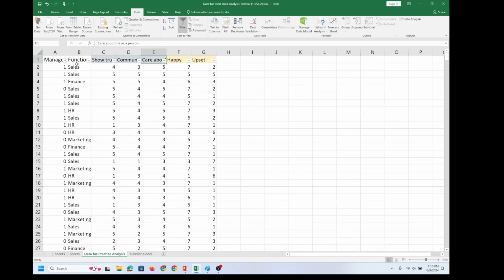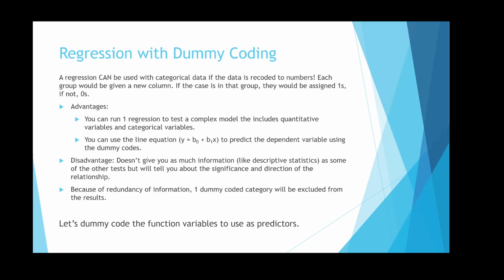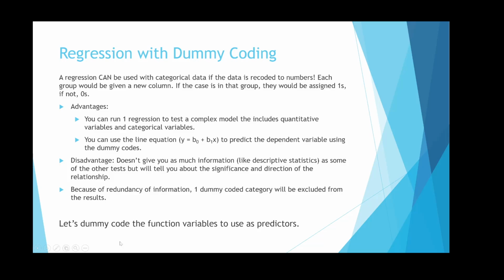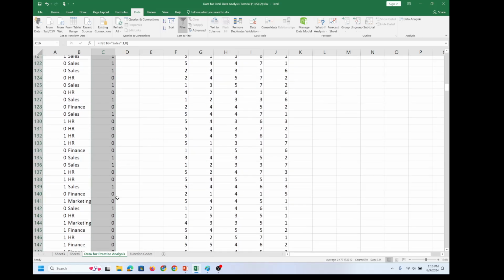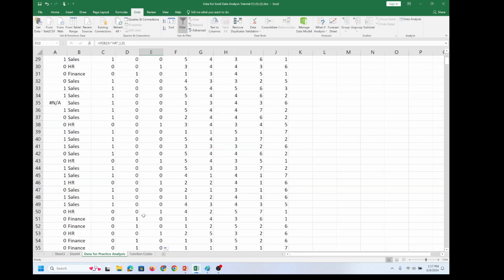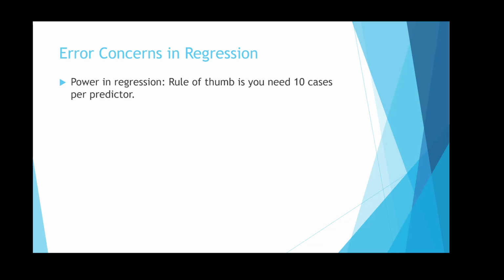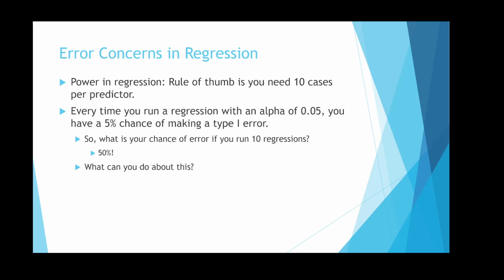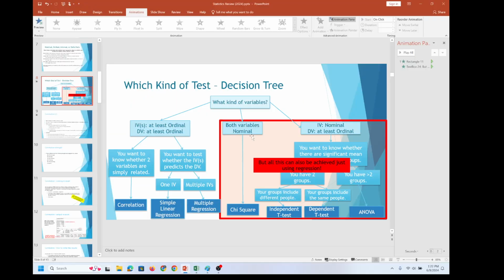Stats Review: Multiple Regression w Categorical Predictor (12m)